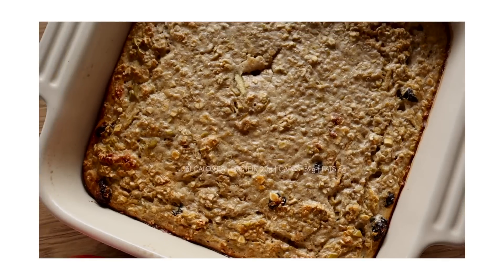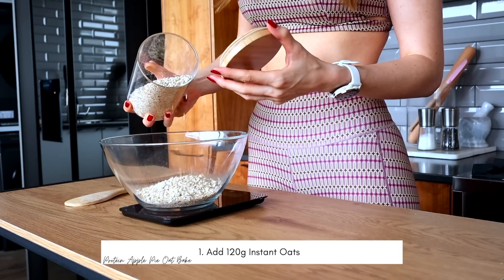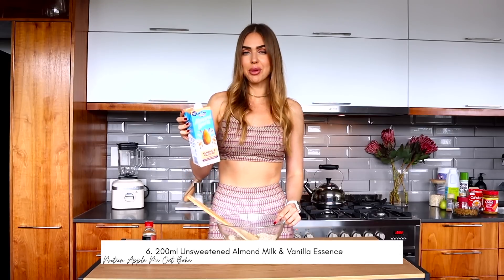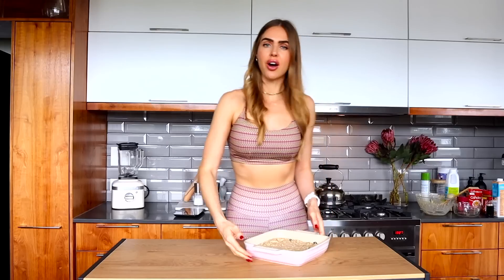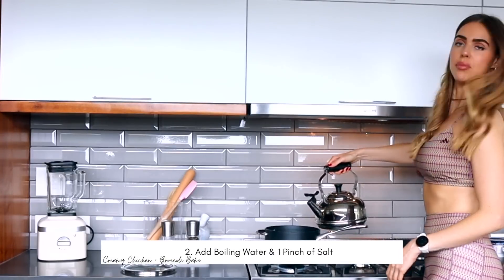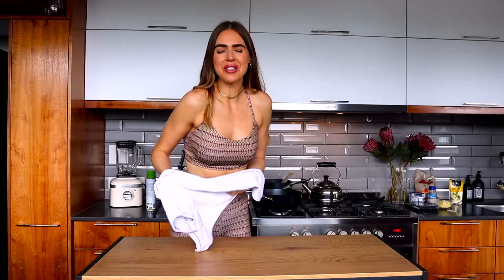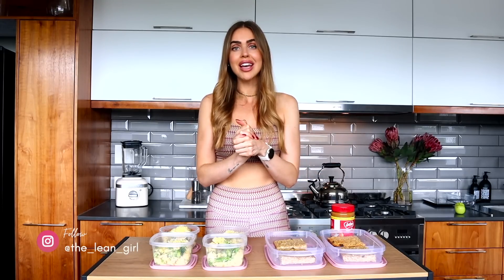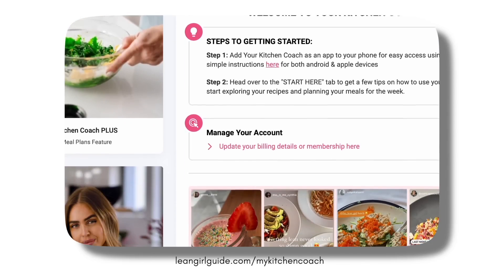1 Hour 8 Meals: SUPER Easy Fat-Loss Food Prep 🥙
Welcome to the lean girl kitchen where we are cooking up two bangin' brekkie and lunch meal prep recipes that are flippen fab for fat-loss!
Get your pretty toosh into the kitchen on a Sunday and you’ll have 8 meals ready to go in 1 hour flat!!

Today we’re making:
Apple Pie Oat Bake Recipe per one portion: 331 cals  / P20g / C39g / F8g
Cheesy Chicken and Broccoli Bake per one portion: 418 cals / P39g / C40g / F10g

I am a girl on a mission to show you just how damn delicious fat-loss food can be! Buh-bye to relying on willpower to claw our way through the week! We’re changing the whole game here gal!

Get these babes on the menu and let’s make moves on those lean body goals my beauty!